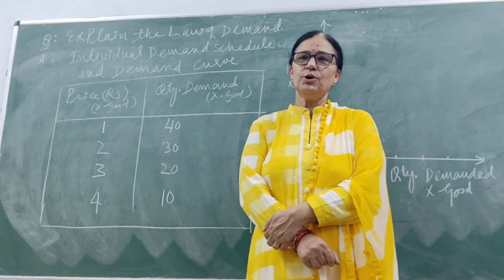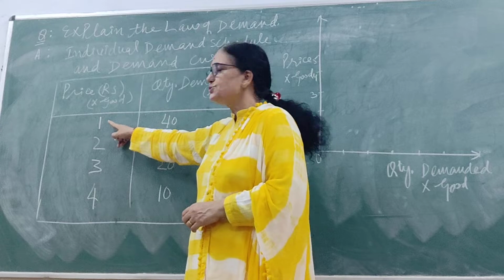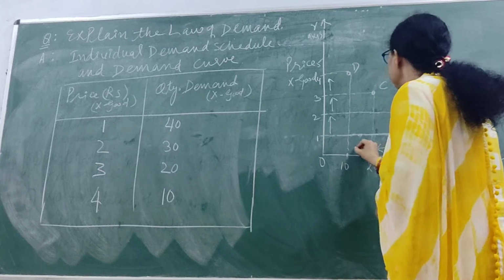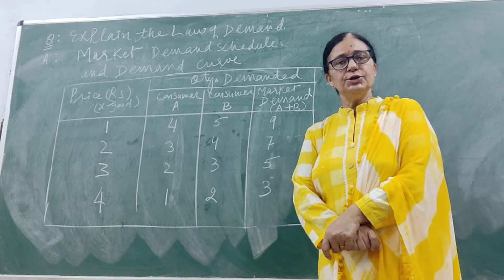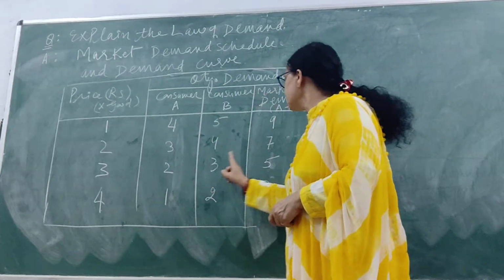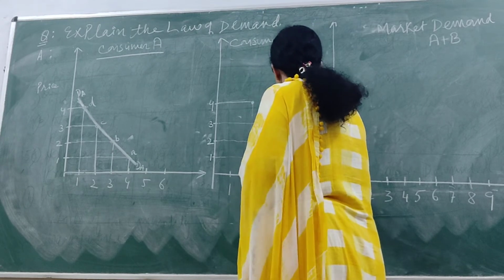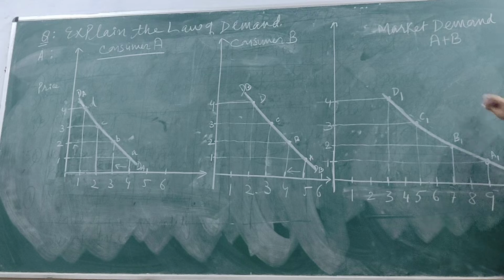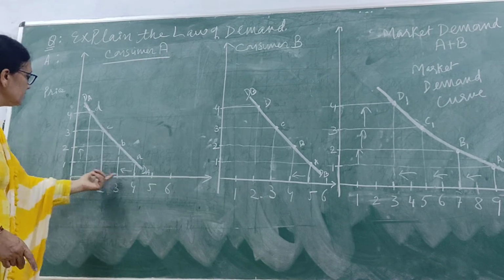BCOM IST micro economics Law of demand continued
Demand schedule and Curve